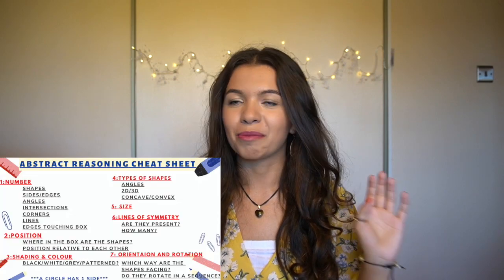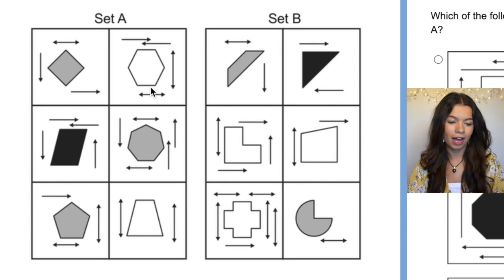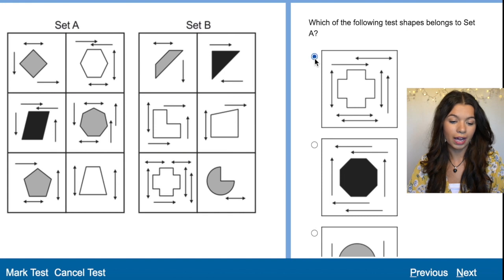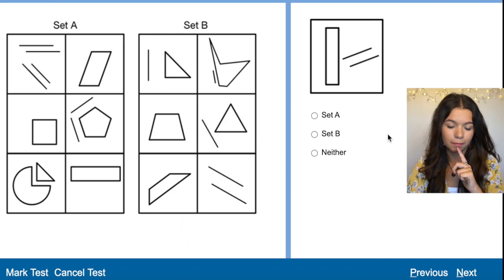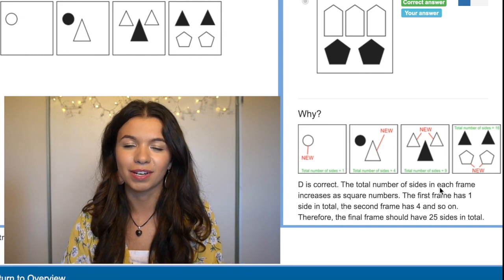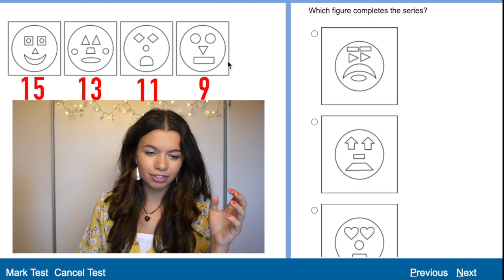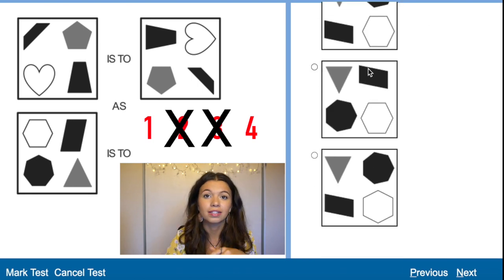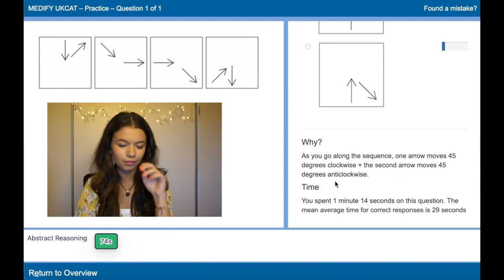UCAT ABSTRACT REASONING: Doing Practice Questions Live / Study With Me + GIVEAWAY ANNOUNCEMENT !!!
TIME STAMPS:
Introduction – 00:00
Recap of common patterns in AR – 00:57
Question 1 – 03:42
Question 2 – 08:51
Question 3 – 11:13
Question 4 – 13:31
Question 5 – 14:57
Question 6 – 17:13
Question 7 – 20:18
Question 8 – 21:52
GIVEAWAY – 23:04

🤩🥳I am SUPER excited to announce a giveaway of TWO UCAT SEASON PASSES (RRP £70 each) which are valid for the rest of this UCAT season (until 11/10/20), in honour of recently reaching my first 500 subscribers on my YouTube channel (ahhh thank you hehe)!!🥳🤩
Entrants can either be brand new to Medify, OR already have a Medify subscription but wish to extend it to last the full season.

✔️2. *1 or 2 LINES ONLY*- I don’t want to see any essays😅
We’re slowly stepping into Personal-Statement-Writing-Season and I’ve had a lot of people ask me this question recently, so I thought it would be nice to share experiences/ideas 😄! ***IMPORTANT: Make sure you leave your Instagram handle in the comment so I can cross-check that you’ve followed all the rules and contact you if you are the winner! 💛***

✔️3 Finally, check out my Instagram (@Juliabahja) and repost my "MEDIFY GIVEAWAY" post (the bright blue one - you can't miss it) on your Instagram story and comment underneath it when done!🙌🏼

We’re still a very small channel so chances of winning could be decent!😉

Winners will be chosen completely at random on 06/08/2020 at 8pm and contacted directly via Instagram.
If no contact is made within 24 hours, a new winner will be chosen at random.

Hey! :) My name's Julia, I've just finished my 3rd year studying Medicine at King's College London.
In this video, I attempt to answer Abstract Reasoning questions live on camera while talking through my thinking process.

Links to helpful resources I used during my revision to help me score in the top 10% (not sponsored):

UKCAT For Dummies

J x